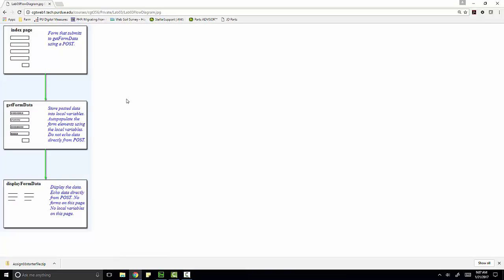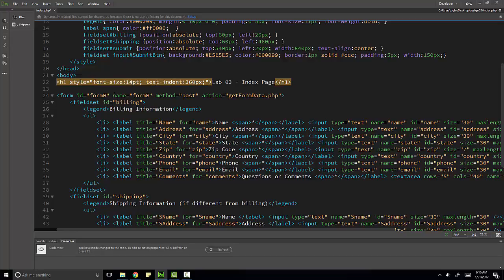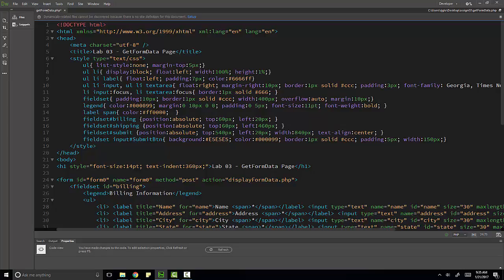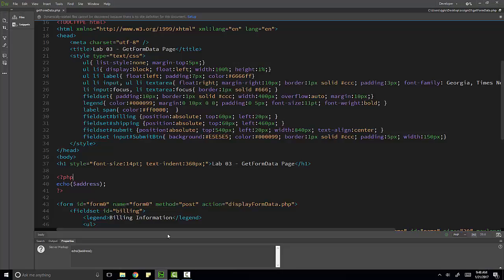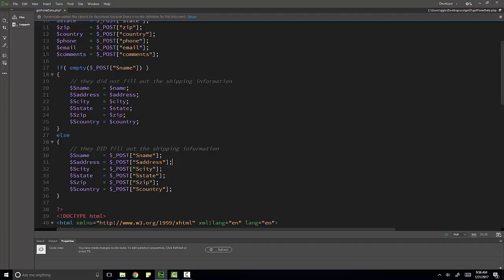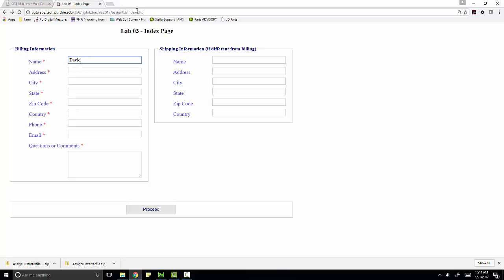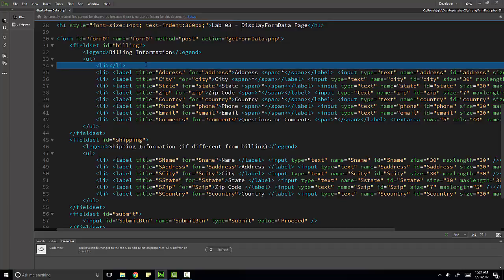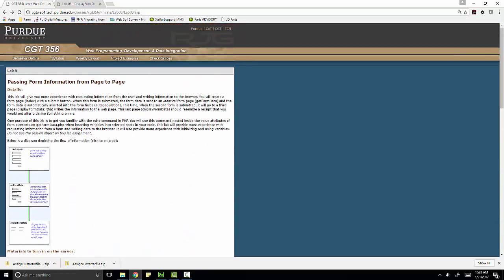Web Development: Purdue CGT 356 Assign03 Form Post Data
This video covers assignment 3 in CGT 356. We use PHP to retrieve data submitted by a form and re-use that data on a second and third page. The fundamentals of posting form data are covered in this video and are essential for web development.